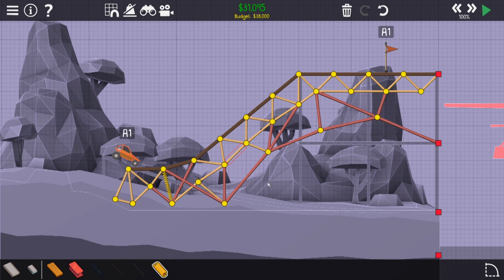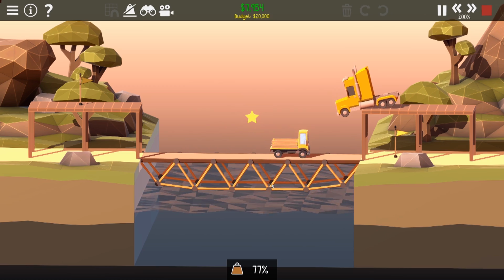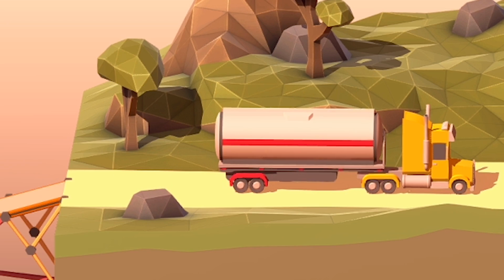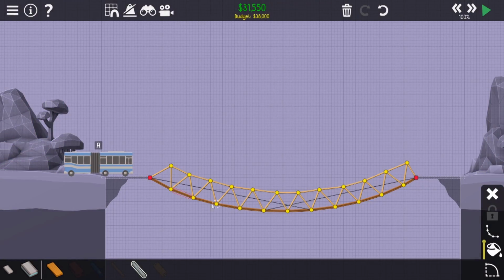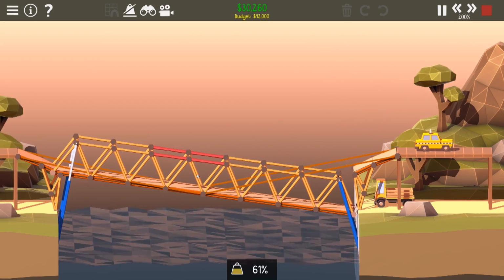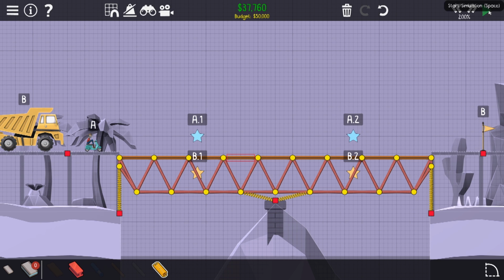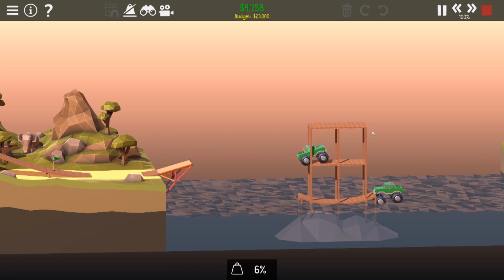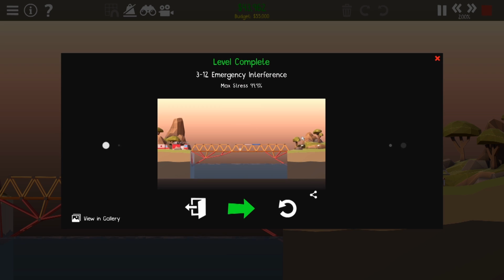Making Things Fly in Poly Bridge 2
The goal remains simple, get the vehicle from the left side to the right. How hard can that be? Well that depends on so many factors, and changing these even a little adds a crazy amount of difficulty. These start out easy, whether that's by luck or maybe I'm just starting to figure this game out. I manage these ones without too much issue overall and even get to jump multiple monster trucks in a single level. Poly Bridge 2 gameplay with my commentary as always!

2xNVIDIA - GeForce RTX 2080 Ti 11 GB Founders Edition Video Card (2-Way SLI)

The Devs were kind enough to provide me with a key for this game!